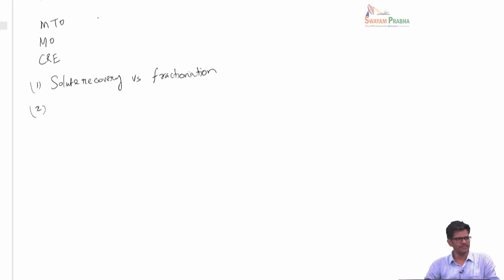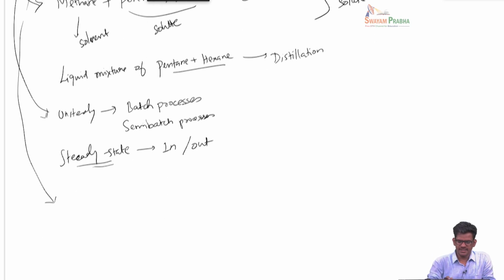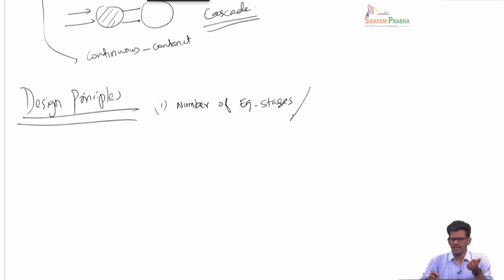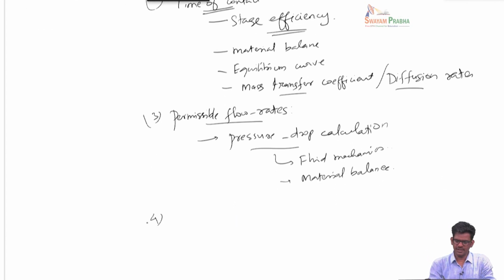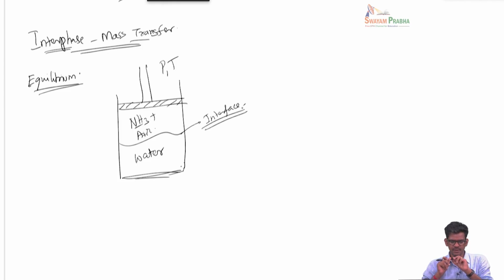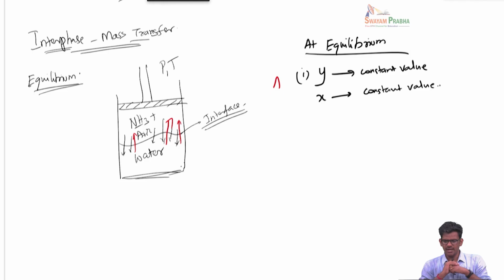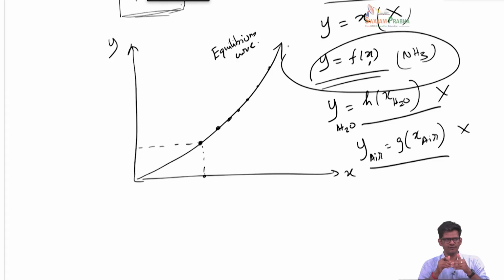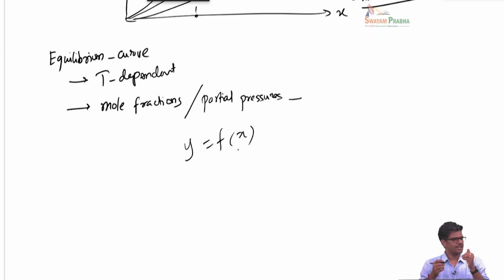Lec 02: Interphase Mass Transfer